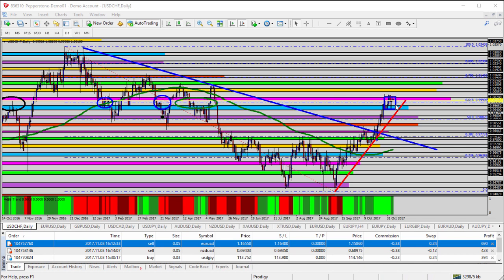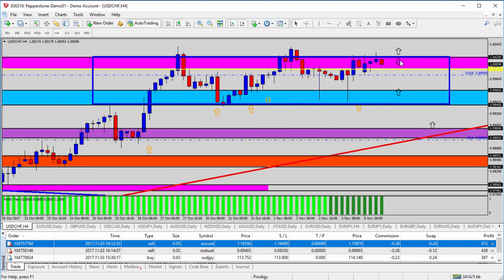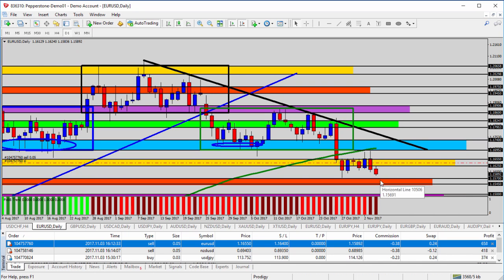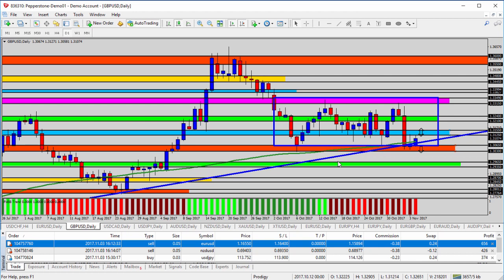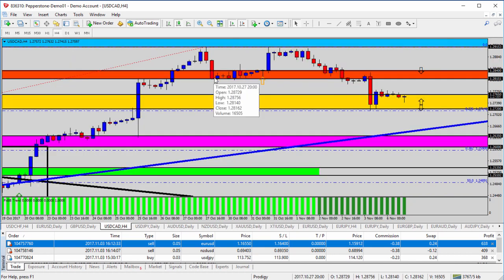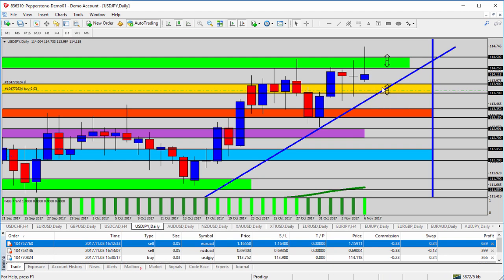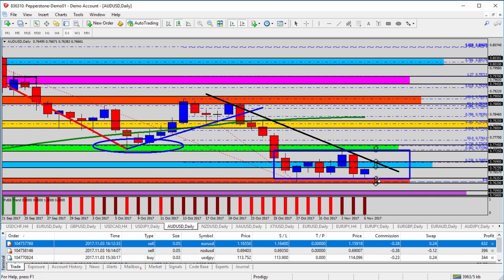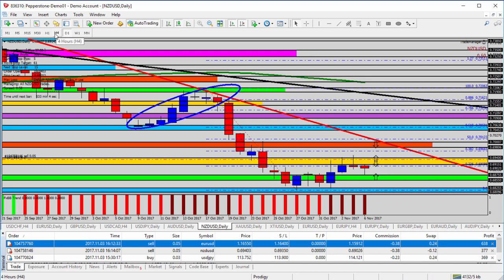Forex Update: Monday Overview of the USD Majors